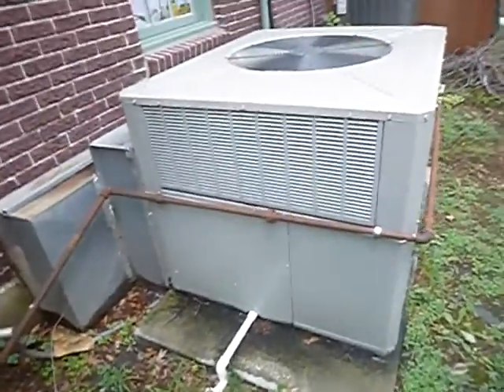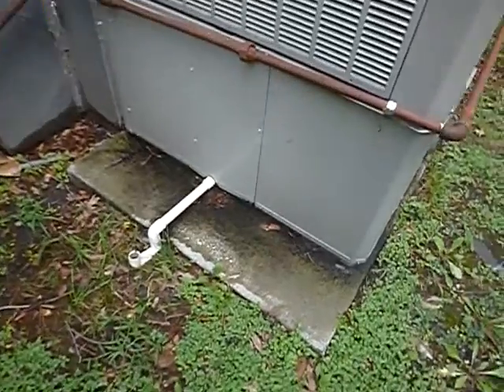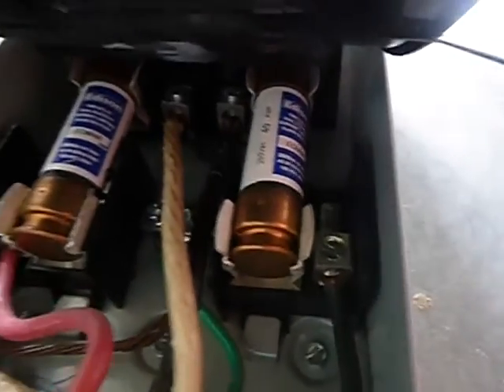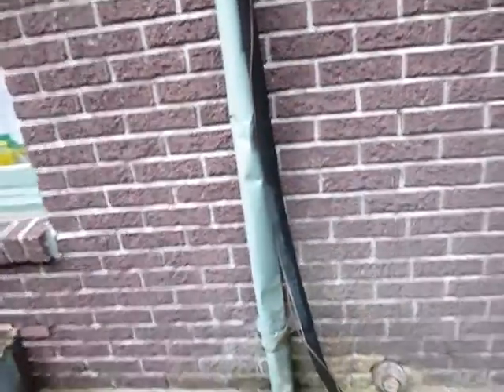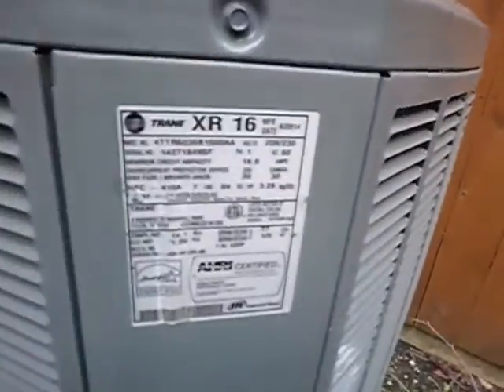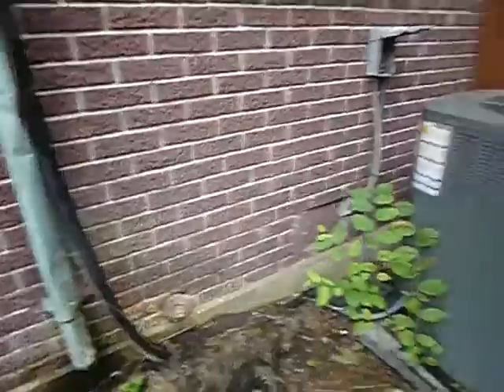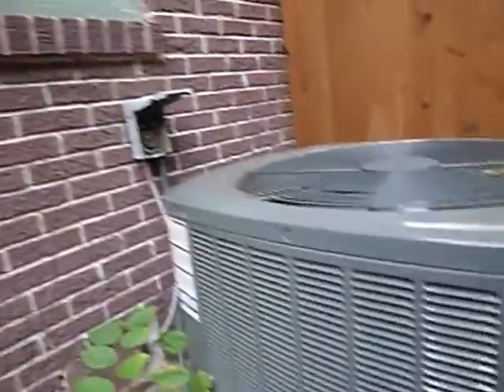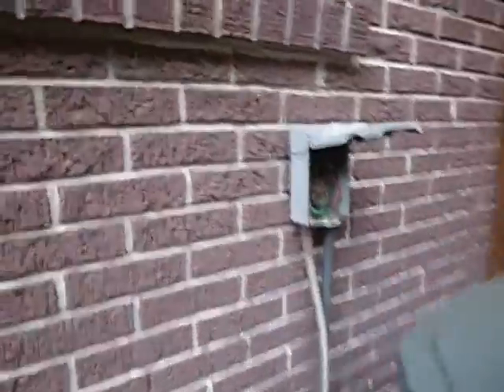3B. Package Unit And Split Unit Condenser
Not the west side of the house. this units are located on the west side of the house.